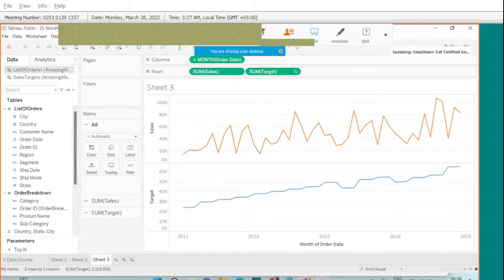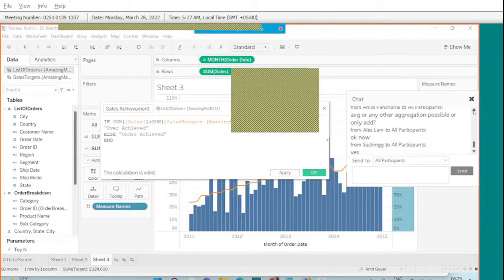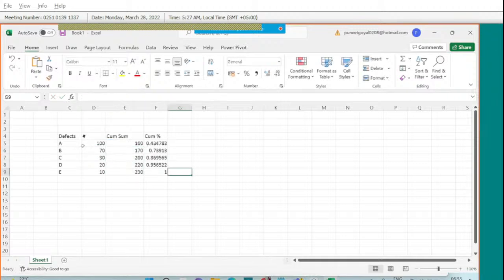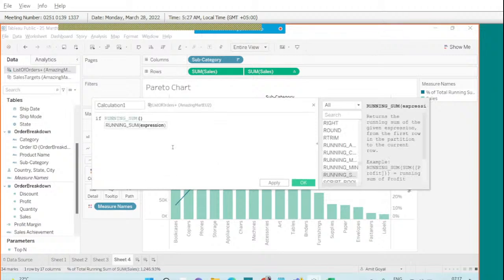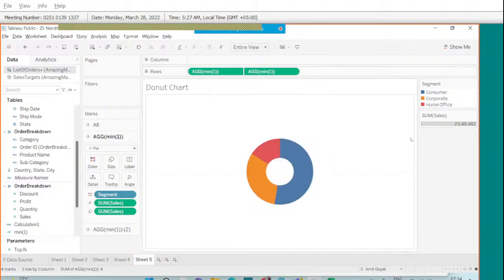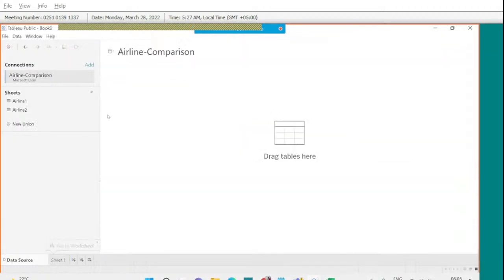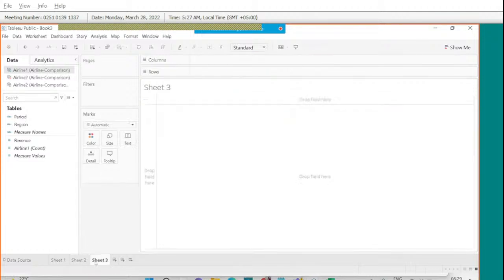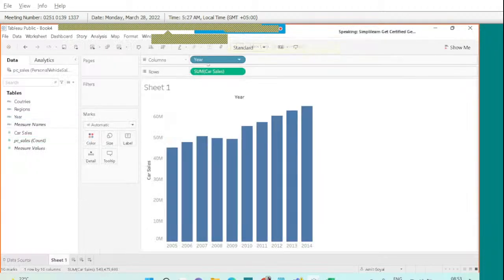Tableu lecture 5